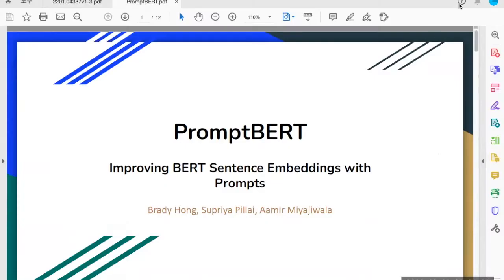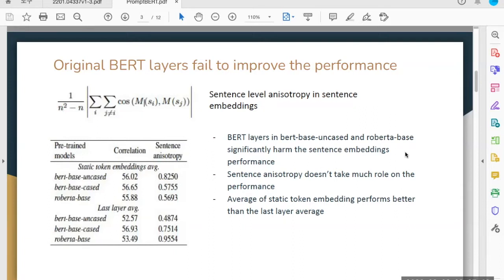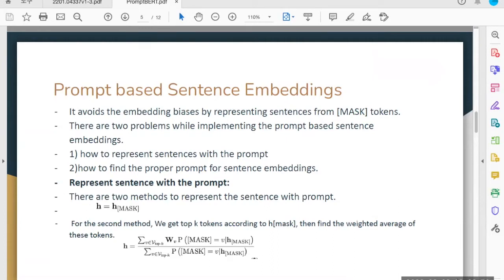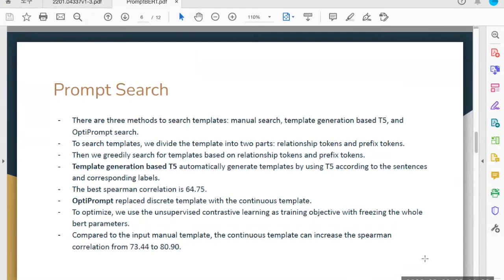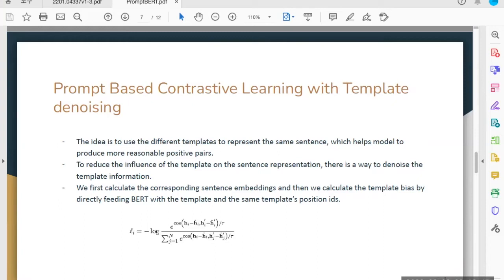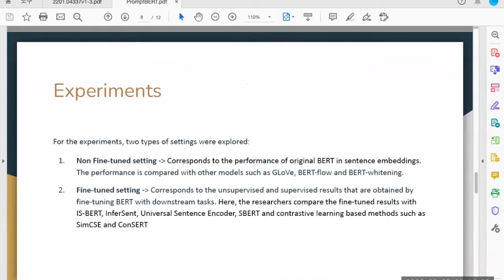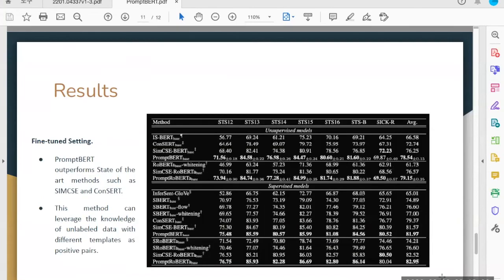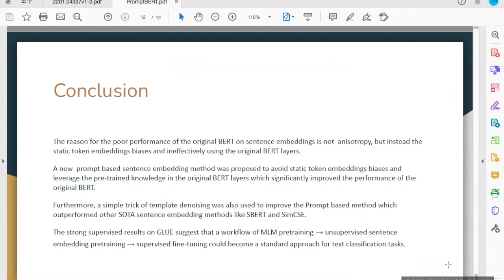Fellowship: PromptBERT, Improving BERT Sentence Embeddings with Prompts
Paper by: Ting Jiang, Jian Jiao, Shaohan Huang, Zihan Zhang, Deqing Wang, Fuzhen Zhuang, Furu Wei, Haizhen Huang, Denvy Deng, Qi Zhang
Launchpad brings cutting-edge technologies and AI applications to organizations, to learn more about our products and services check
Abstract: We propose PromptBERT, a novel contrastive learning method for learning better sentence representation. We firstly analyze the drawback of current sentence embedding from original BERT and find that it is mainly due to the static token embedding bias and ineffective BERT layers. Then we propose the first prompt-based sentence embeddings method and discuss two prompt representing methods and three prompt searching methods to make BERT achieve better sentence embeddings. Moreover, we propose a novel unsupervised training objective by the technology of template denoising, which substantially shortens the performance gap between the supervised and unsupervised settings. Extensive experiments show the effectiveness of our method. Compared to SimCSE, PromptBert achieves 2.29 and 2.58 points of improvement based on BERT and RoBERTa in the unsupervised setting.